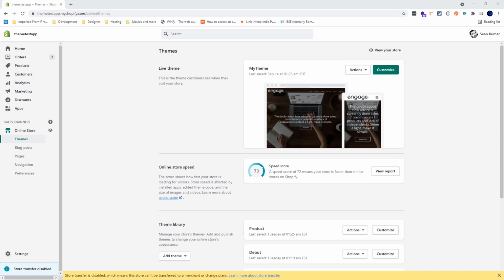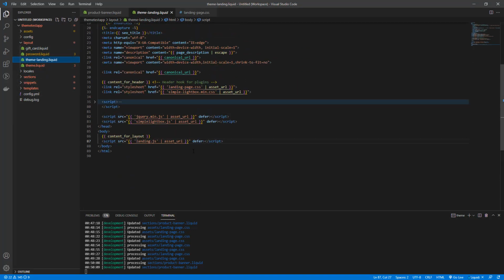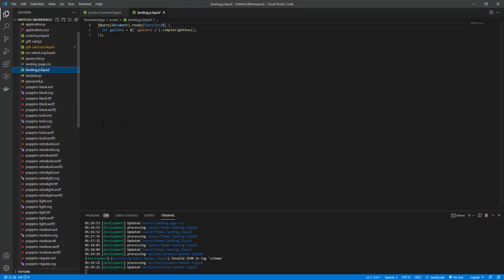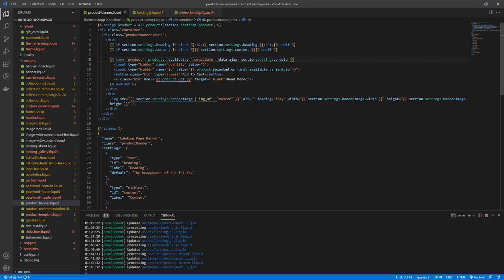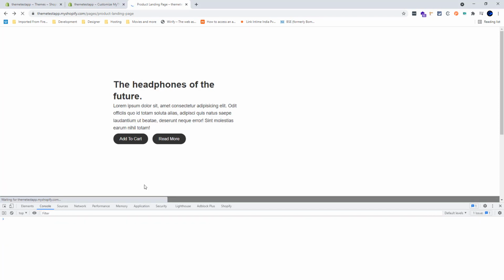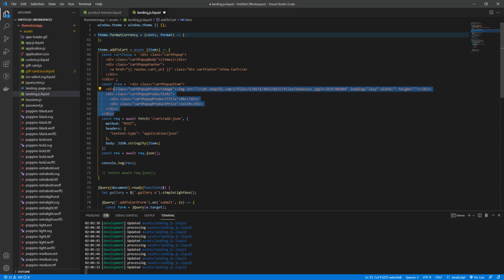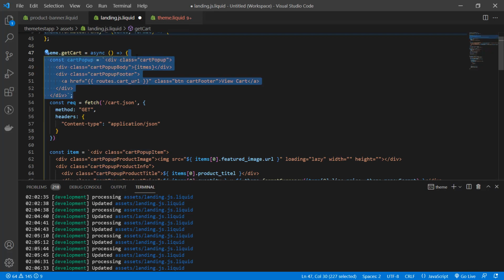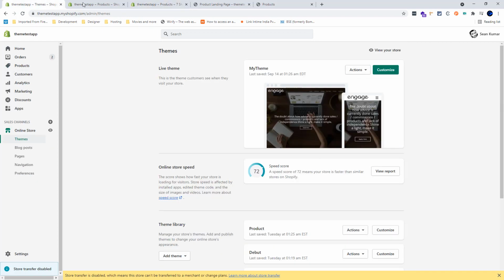HTML to Shopify Theme / How To Add An Ajax Add To Cart Button In Shopify.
Hello Everyone,

With this video, I will show you how to add an Ajax Add To Cart button in your Shopify store. The Ajax Add To cart allows the user to add items directly to their cart without reloading the entire page. This is very useful for big stores with lots of items.

TIMESTAMPS
00:00 Intorduction
03:29 Image Error Fix
04:16 Banner Form HTML Changes
09:18 Adding HTML For Notifiaction
17:42 Adding Schema For Ajax Cart
19:39 Creating Funtion for Currency Format
22:04 theme.getCart()
25:12 theme.addToCart()
29:48 addToCart Action
43:24 Adding Itme to Cart
49:52 Adding Responce to Notifiaction Popup
58:45 Showing Notifiaction Popup

Useful Links
Using theme sections:

how to make a landing page